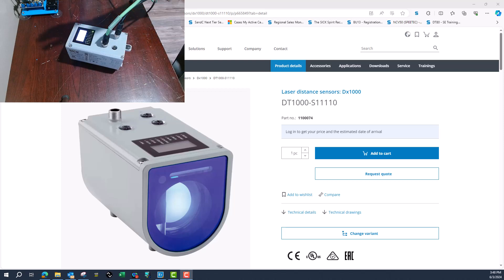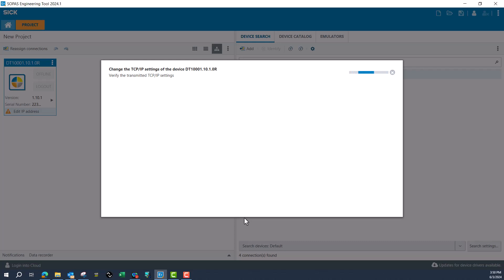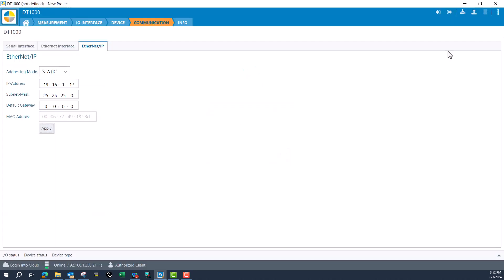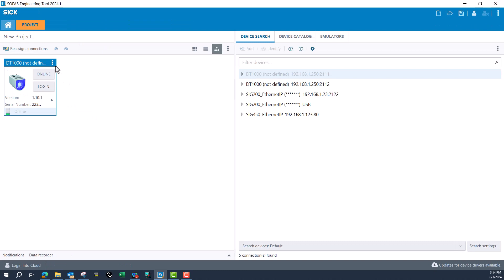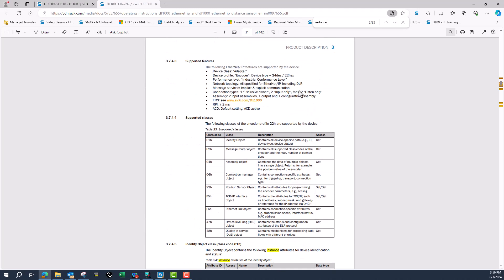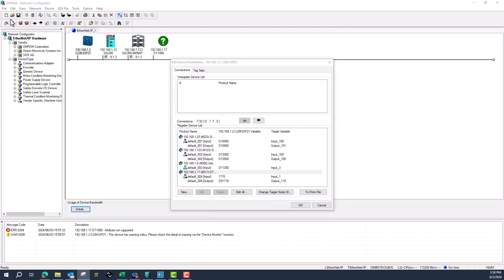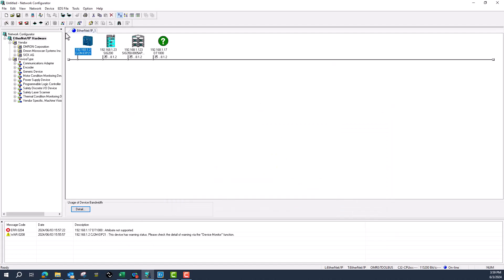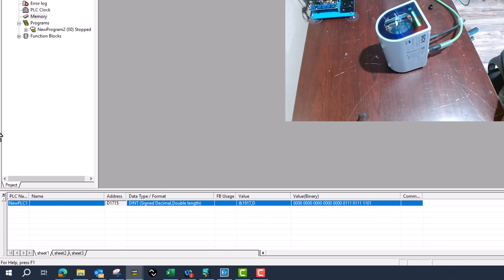Setting up a DT1000 from SICK with a PLC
How to setup an Ethernet/IP version of the Dx1000 from SICK with a PLC